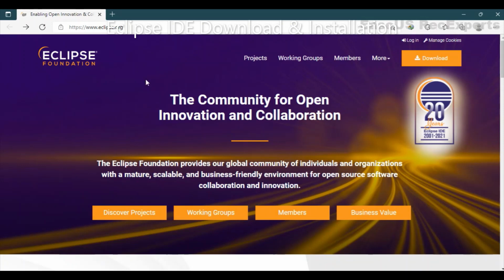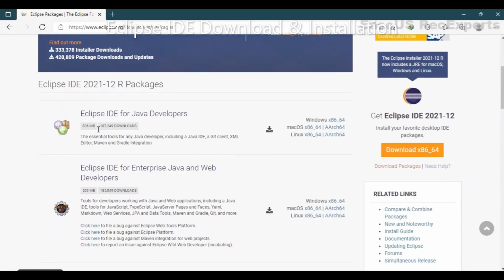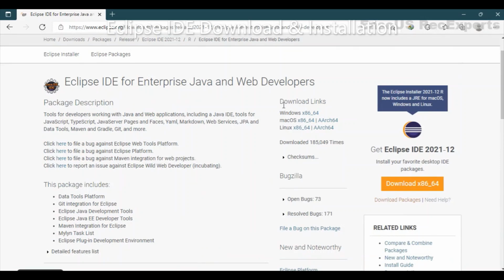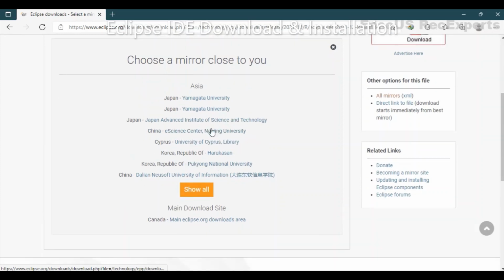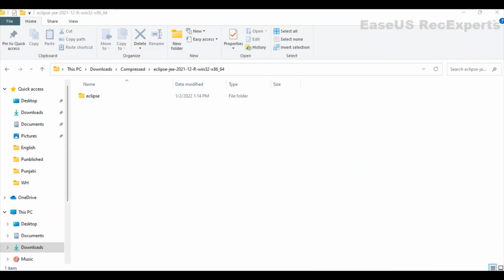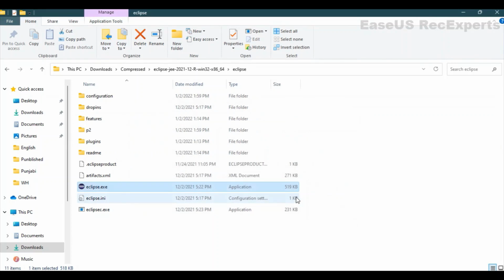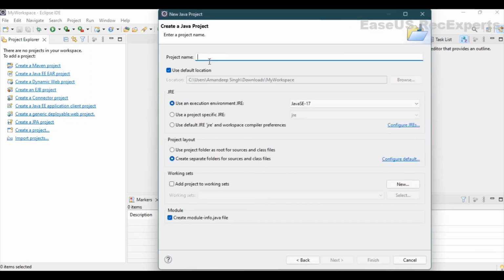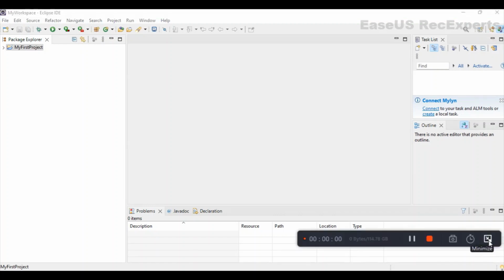How to Install Eclipse IDE on Windows 11 for Java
Hello Everyone,

In this video we have complete stepwise guide for downloading  and installing the latest eclipse on windows machine.

If you face any issue please do comment so that we can provide you the solution.